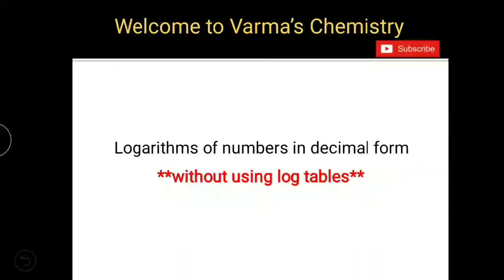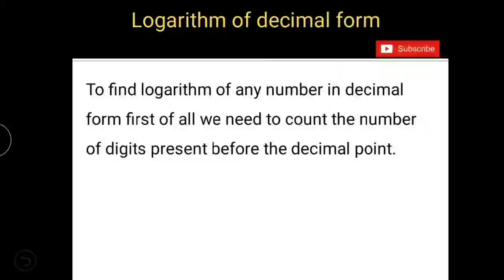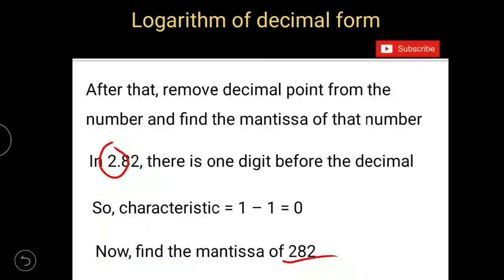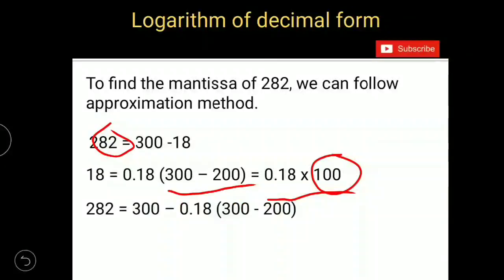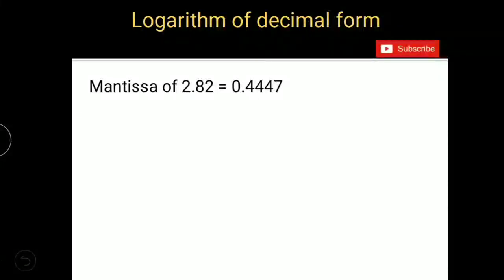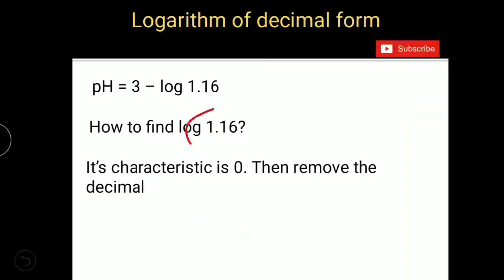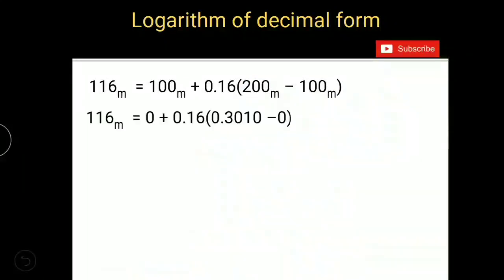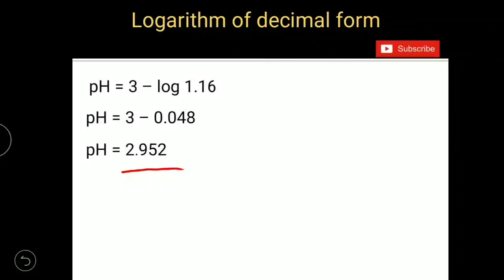Tricks to find logarithms without using log table (part - 2)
- I/we only used bits and pieces of videos/pictures to get the point across where necessary.
I/We make these pictures/videos with the intention of educating others in a motivational/inspirational form. Our understanding is that it is in correlation to Fair Right Use, however, given that it is open to interpretation if any owners of the content clips would like us to remove the video/picture, I/we have no problem with that and will do so as fast as possible.
They are Transformative in a positive sense; we take pictures/clips from various sources to help create an atmospheric feeling that will help people in hard situations in their life.
Lastly, these videos are to educate people. Given these are very short videos, the short parts we use within them act as a catalyst for further reading.